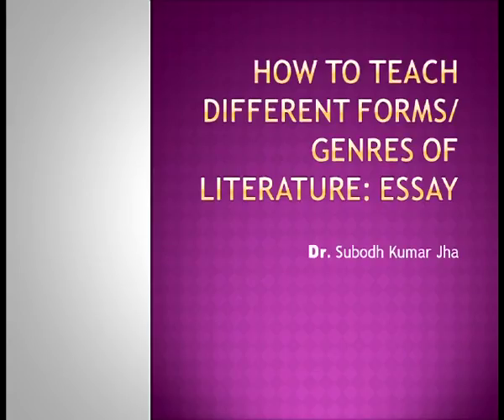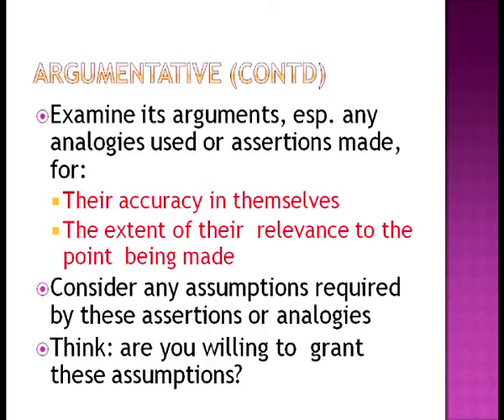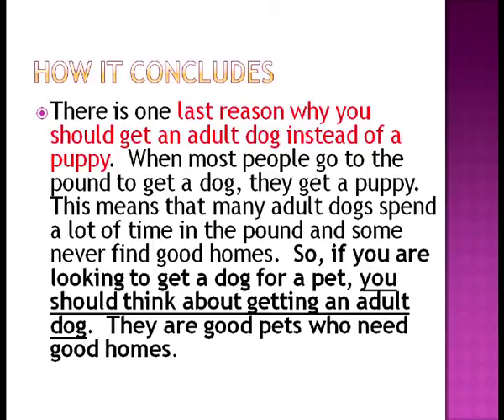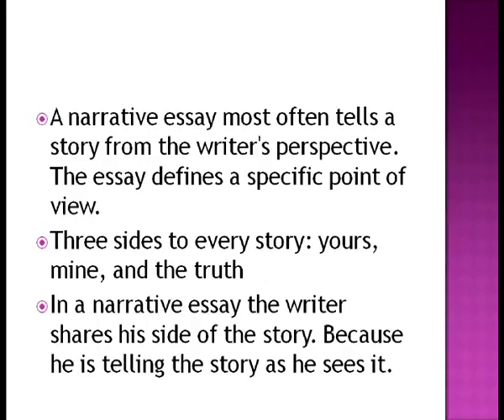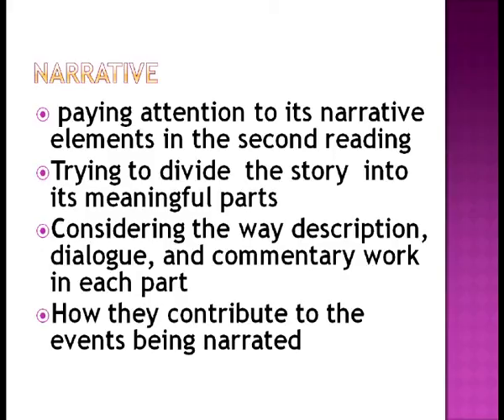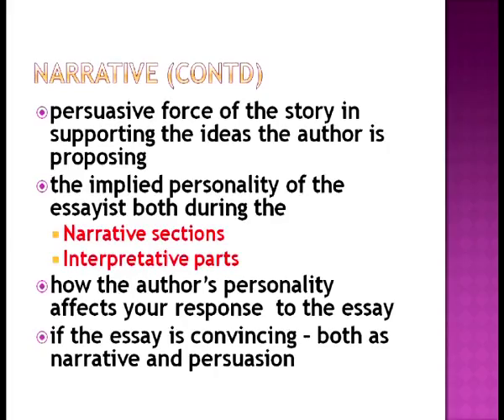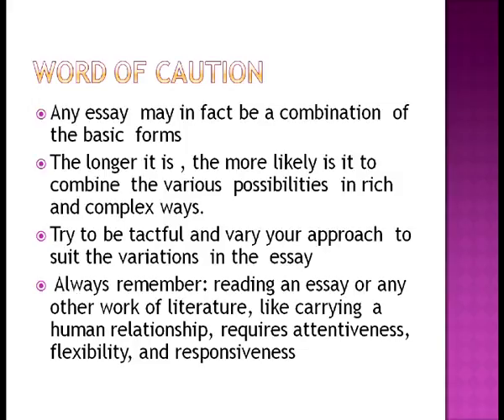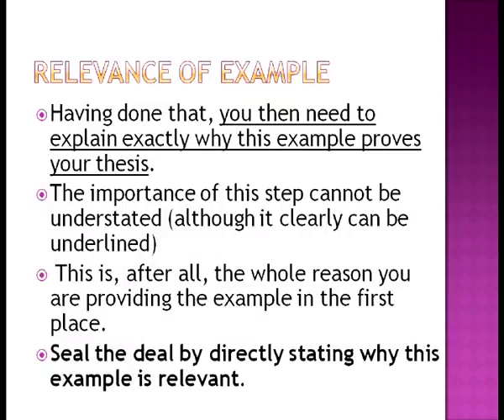How to Teach Different Forms/Genres of Literature:Essay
Subject :D.El.Ed.
Course  :Learning Languages at Elementary Level